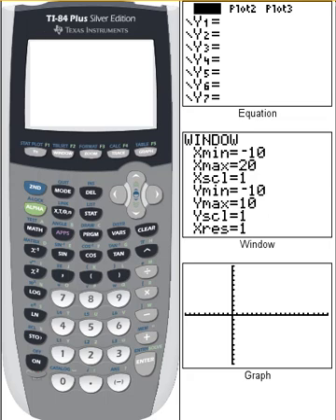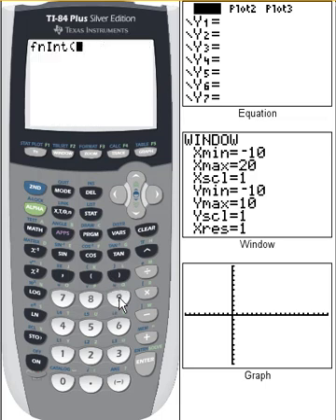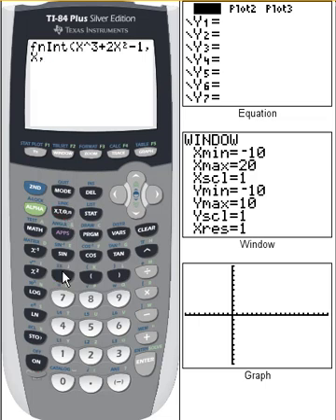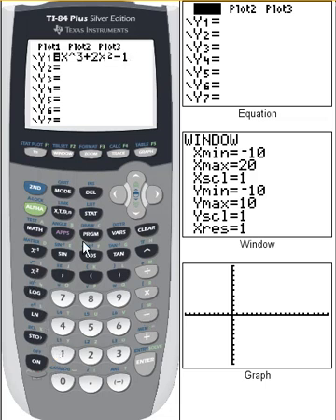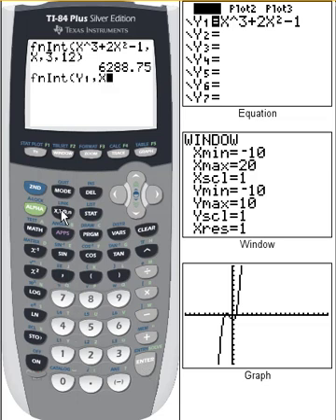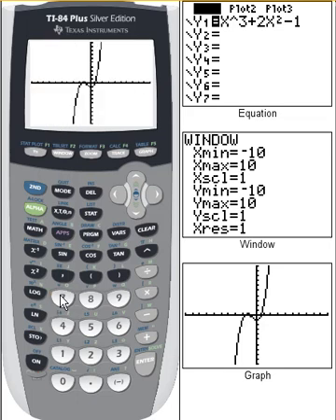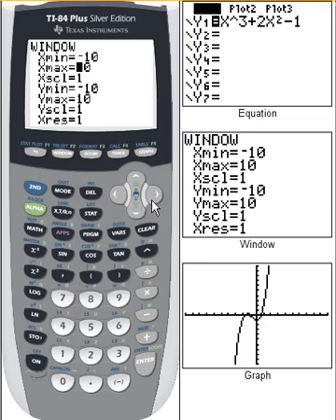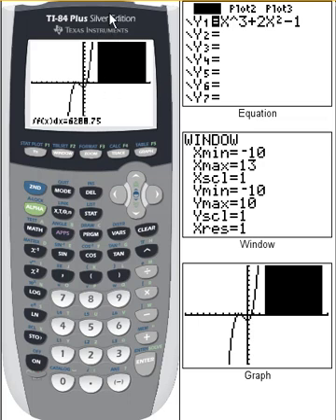Calculating a Definite Integral with TI84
This video demonstrates several ways of using a TI84 to calculate a definite integral. The commands are similar for the other TI8x calculators.